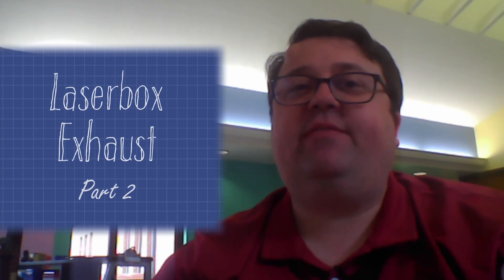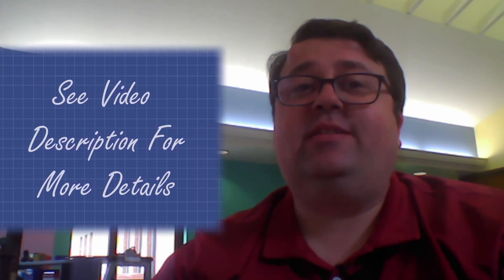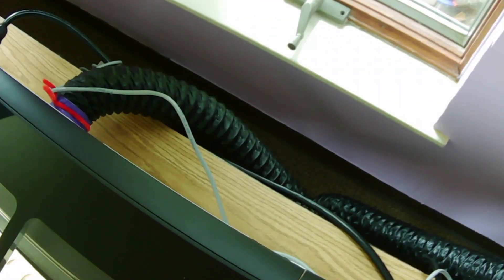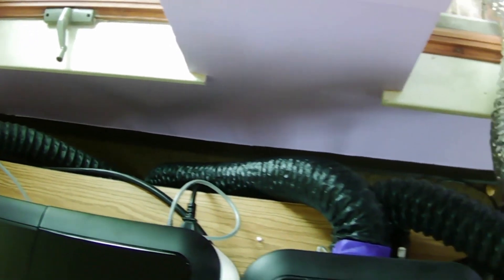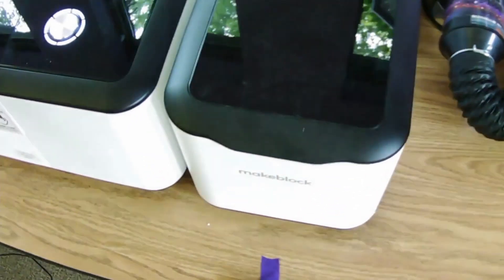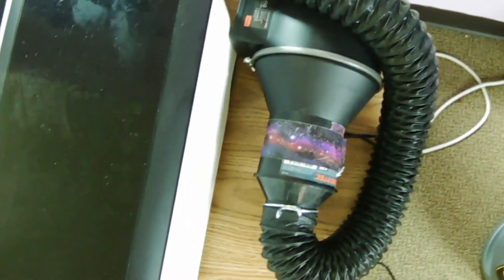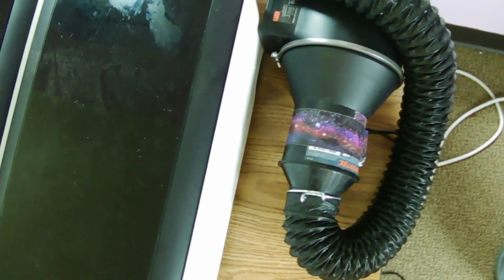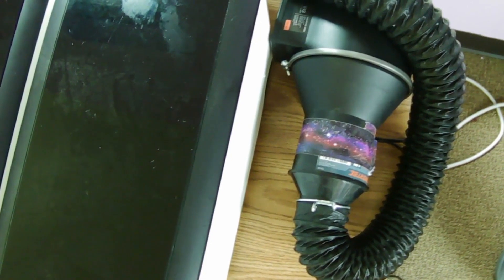Part 2: xTool Makeblock Laserbox Pro/Rotary Edition AC Infinity Inline Fan + Purifier Exhaust System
Hello and welcome back to Shar’s Craft Haven. Today I will be talking about exhaust solutions for the Laserbox Pro and Laserbox Rotary. Links for the supplies and equipment in the description. This is part two in the series. Pardon the shaky cam!

This is a in a small community Makerspace in the non-profit context

Welcome to Shar’s Craft Haven! Join this rebroadcast of a Shar's Craft Lounge Live Stream

Set up shown in the video includes: These are not paid promotions.

Laserbox Pro and Air Purifier (for sale as a part of a bundle)

AC infinity Fan (4 Inch) I recommend 6 inch which is shown in part 1, but purchases this before knowing the big difference the larger fan would have.

POWERTEC 70136 4-Inch Hose to 2-1/2 Inch Hose Cone Reducer

Vent Ducting is from Home Depot (in the dryer section) The link below if a similar product, but not identical to what is in the video.

Ducting tape to seal the joint between the reducer and the inline fan. Here is a name brand, but any similar will do: